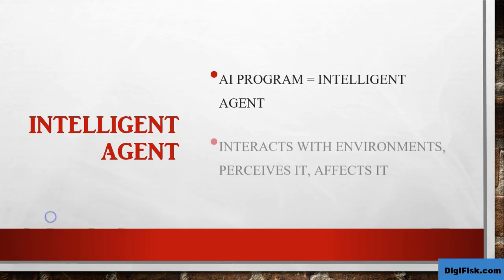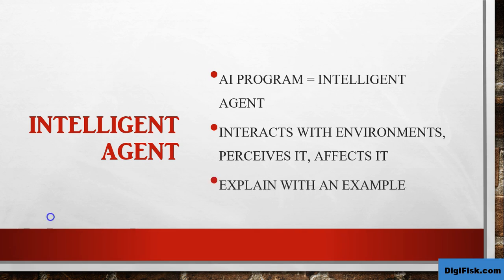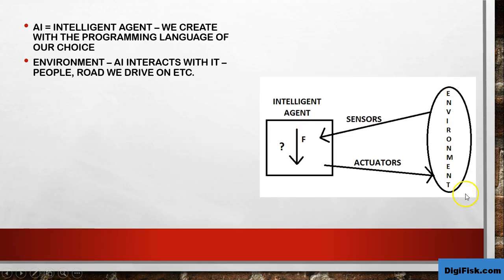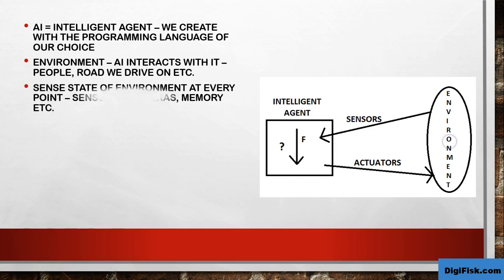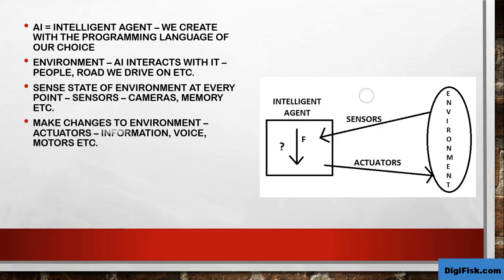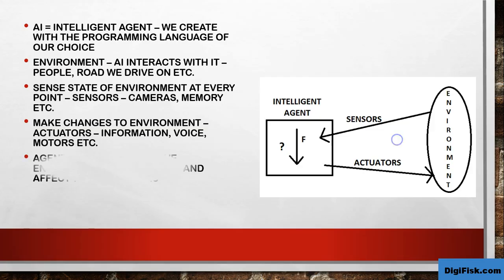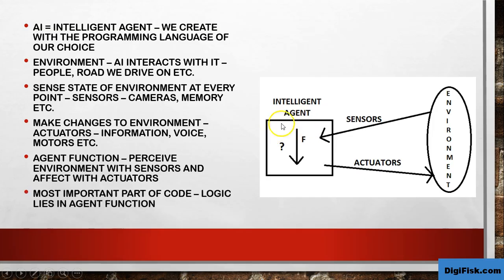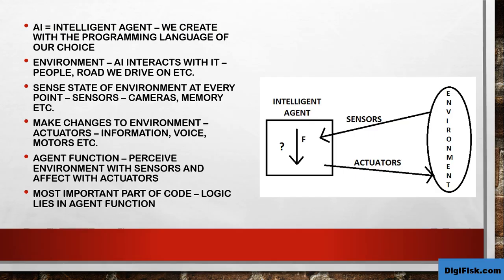004 Intelligent agents6m 5s